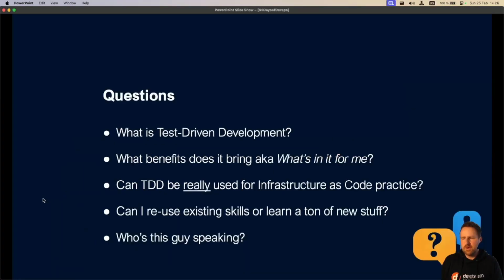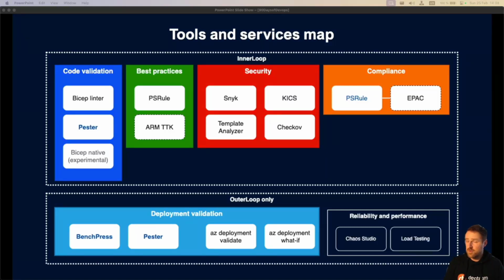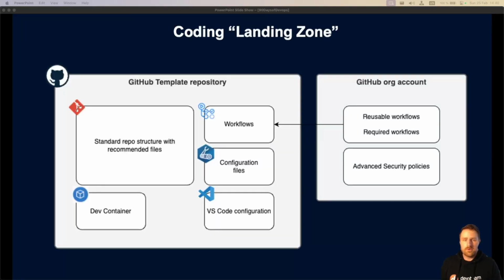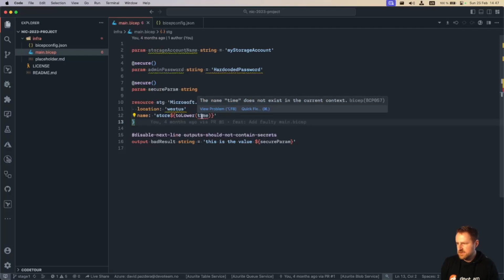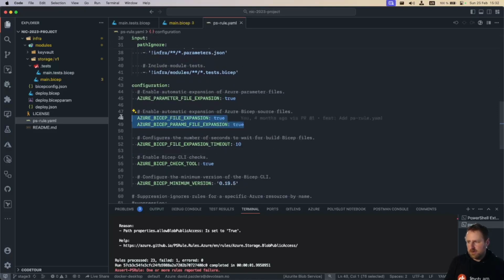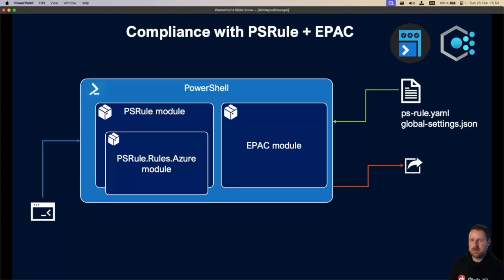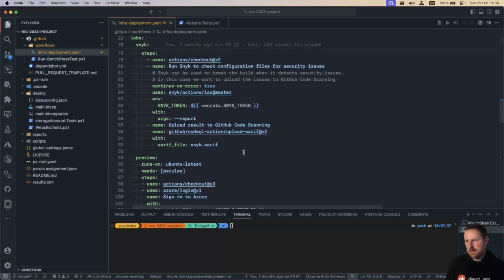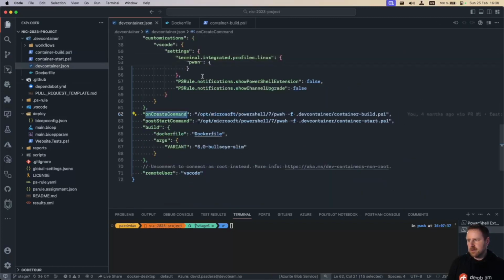Day 57 - A practical guide to Test-Driven Development of infrastructure code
Let’s admit it: testing is hard, regardless of what types of tests you want to write and perform. At the same time, we understand the importance of this discipline and what role it plays in continuous delivery. You might be wondering if the benefits of adopting TDD outweigh the costs, how hard it can be to get started, and if you could reuse the skills, you already have.

In this session, we will explore how cloud engineers and IT Pros can apply TDD practices when developing infrastructure code and enhance their delivery pipeline with automated validation and testing across stages and environments.

The focus will be on a practical demonstration, so you can apply what you will learn in your own projects and deliveries "next day". The demos will highlight Azure, Bicep, PowerShell, Pester, GitHub Actions, but the knowledge can be used with a different stack as well.